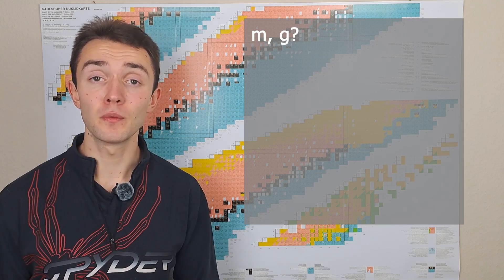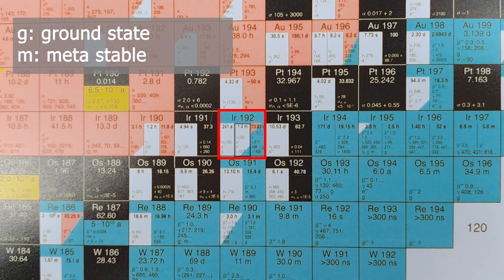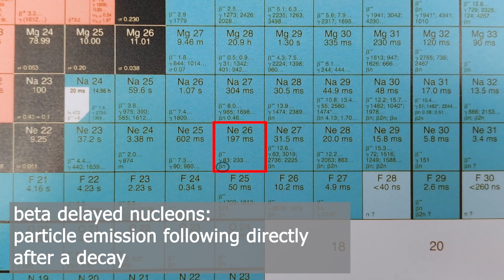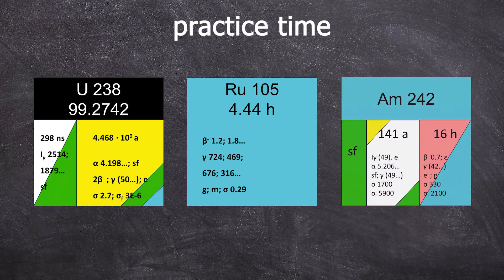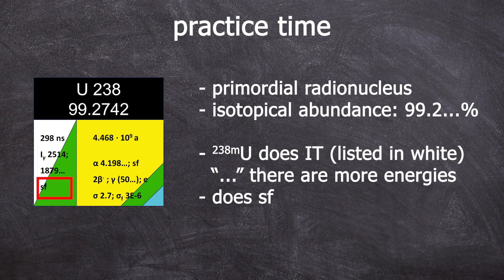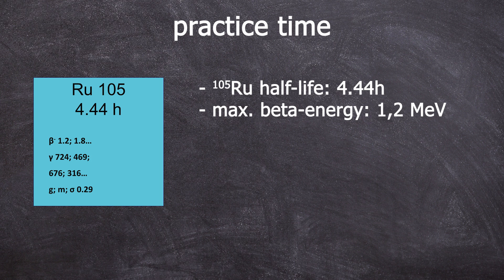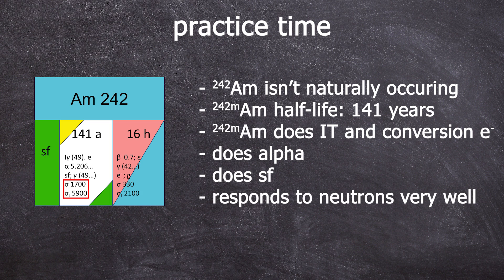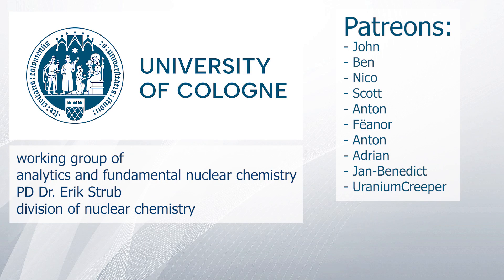reading the chart of nuclides: expert level - nuclear chemistry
0:00 Hello :)
0:21 g & m
2:04 horizontal arrow
2:17 beta delayed particles
3:31 neutron emission
3:20 conversion electrons
3:59 practice U-238
6:20 practice Ru-105
7:07 practice Am-242
8:55 Bye :)